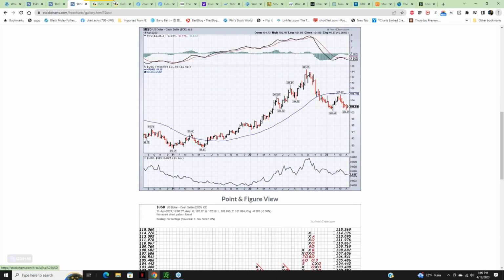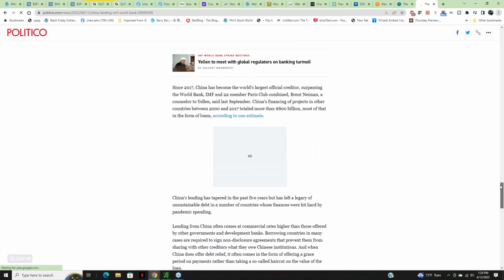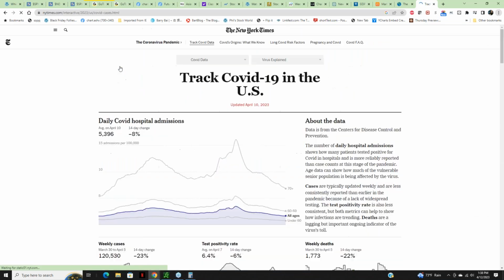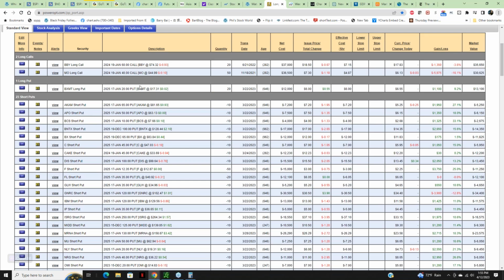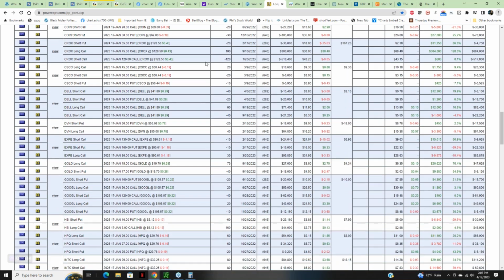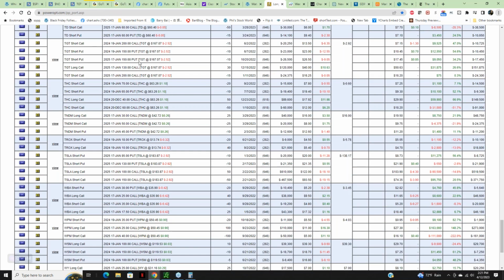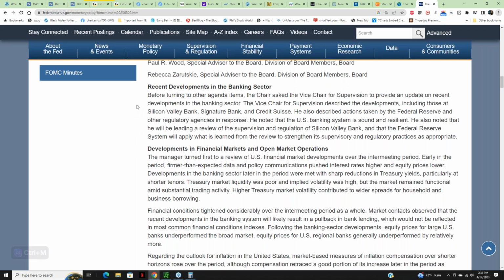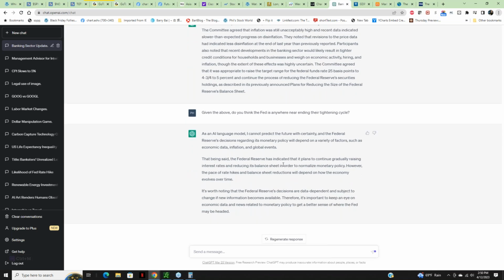The PhilStockWorld 17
Replay of PSW Webinar from 04/12/2023